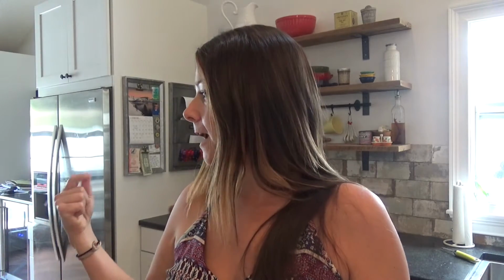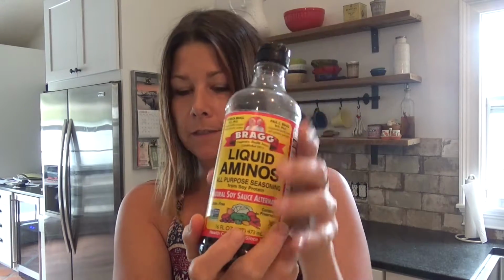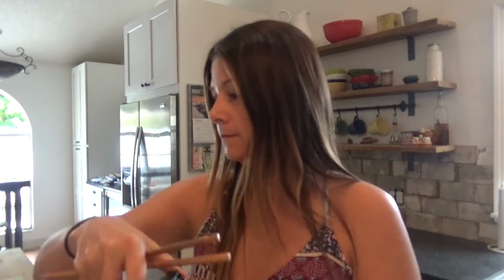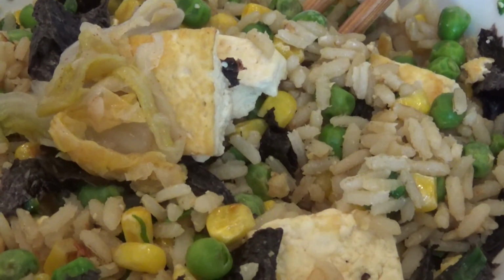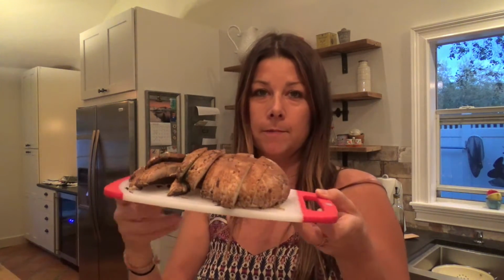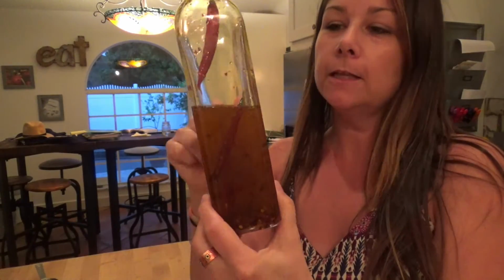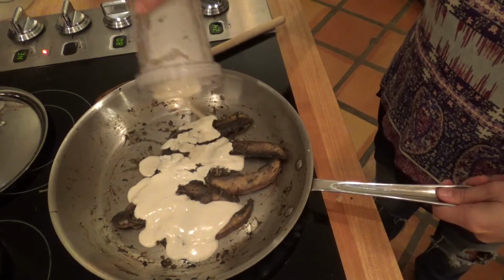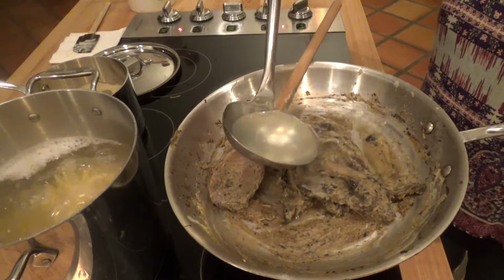What I Eat in a Day | 3 Easy Vegan Recipes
An entertaining chronicle of what I eat in a day. Healthy, Vegan, Cheap and Easy.  Have at it!